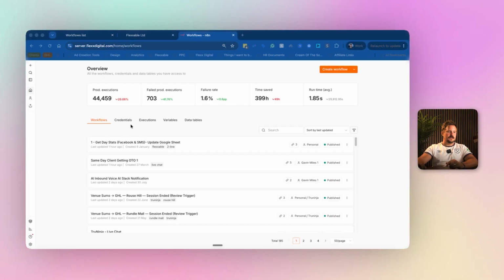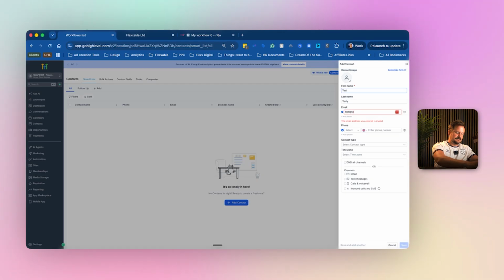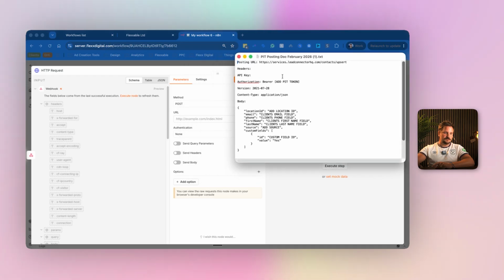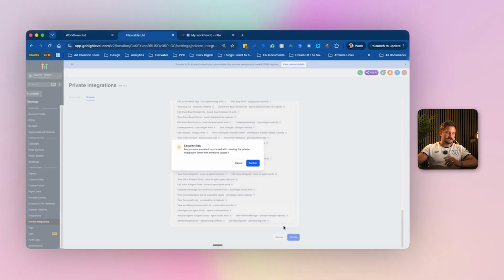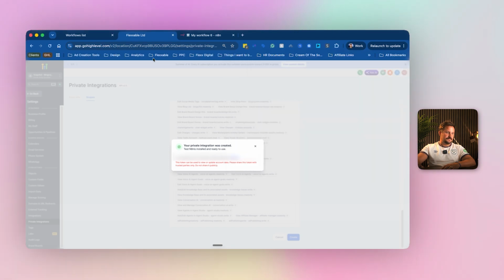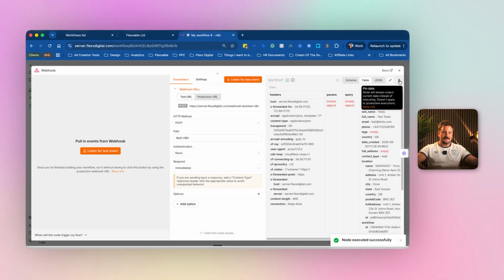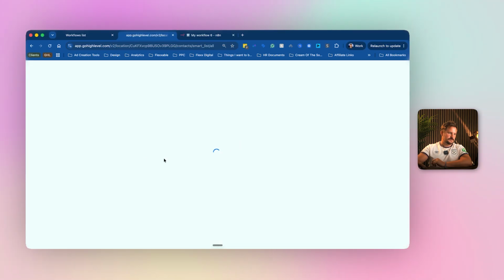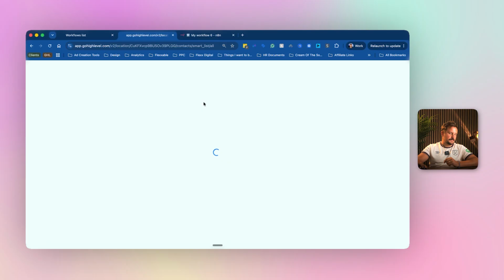n8n Webhook Tutorial: Send & Receive GoHighLevel Data (2026)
Learn how to build n8n webhooks and catch hooks with GoHighLevel (GHL) in 2026 - a free (when self-hosted), powerful alternative to Zapier that can transform your marketing automation business. In this step-by-step tutorial, Graham walks you through setting up a catch hook to pull dynamic contact data into n8n, then shows you how to build a full webhook to send that data back out to another GHL sub-account using the HTTP Request node.

Need help? Join the AI Automation Agency Ninjas on Skool for free and get same-day help from Graham and the team

You'll learn the exact difference between catch hooks (which capture incoming data from GHL or any CRM) and webhooks (which send data out to a destination), plus how to configure POST methods, test vs production URLs, authorization headers, private integration tokens (PIT), and raw JSON body requests correctly the first time.

What you'll learn in this video:
The difference between n8n catch hooks and webhooks
How to create and test a catch hook using GHL sub-accounts
Setting up POST requests, headers, and API authentication in n8n
Generating a Private Integration Token (PIT) in GoHighLevel
Sending dynamic fields (name, email, phone) between CRMs using JSON
Publishing your webhook to a live production URL
Troubleshooting common JSON and webhook errors

Chapters:
0:00 Intro
0:45 Catch hooks vs webhooks explained
1:18 Set up the catch hook (Webhook trigger) in n8n
2:18 Send test data from a GoHighLevel workflow
3:41 Listen for a test event and catch the data
4:25 Build the outgoing webhook (HTTP Request node)
5:28 Add the authorization header
6:28 Create a GHL Private Integration Token (PIT)
7:14 Version and Content-Type headers
8:01 JSON body and GHL field names
9:04 Find your GHL location ID
10:01 Static vs dynamic fields
10:56 Pin data and map dynamic fields
12:06 Test it and fix an invalid JSON error
13:03 Switch to the production URL
14:42 Recap

Whether you're a marketing agency, automation consultant, or business owner using GoHighLevel, this tutorial gives you the exact framework used inside Flexxable's own automation systems. This same setup applies to other CRMs like Salesforce and Lead Prosper - just swap out the field names using your CRM's specific API posting documentation.